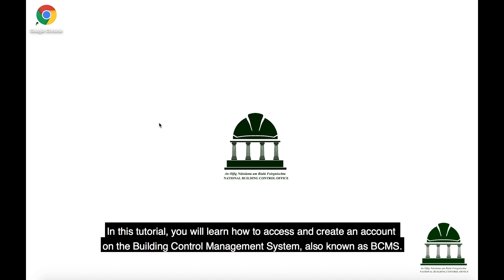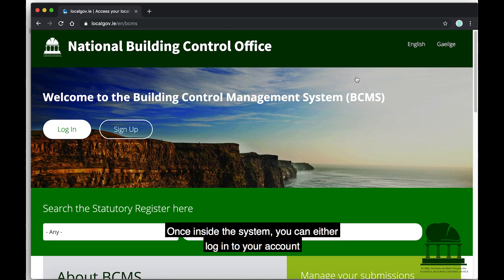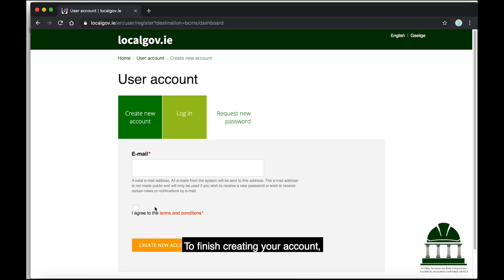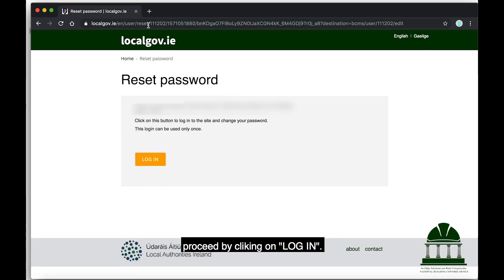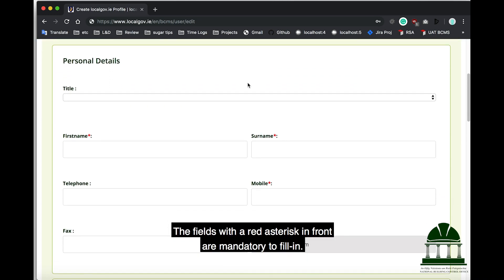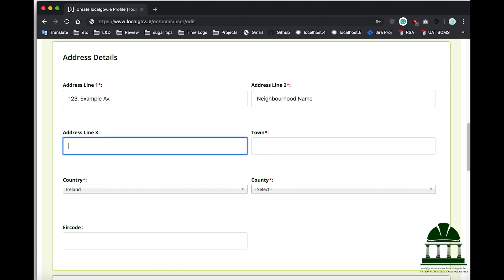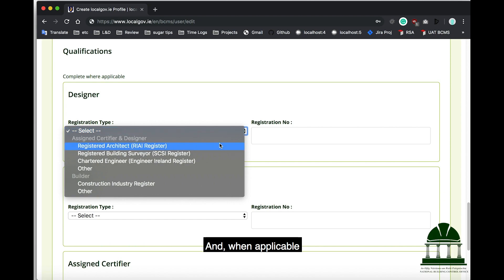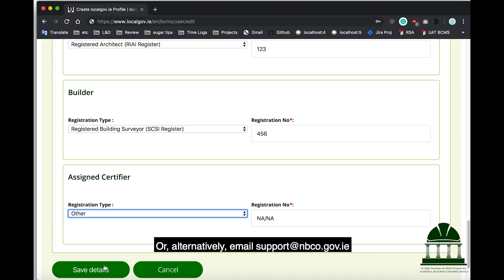Creating an Account on the BCMS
This video details the steps for creating an account on BCMS